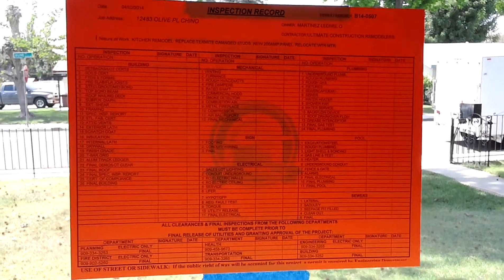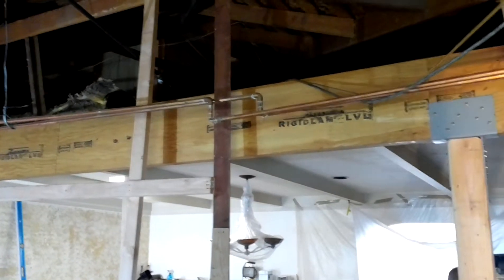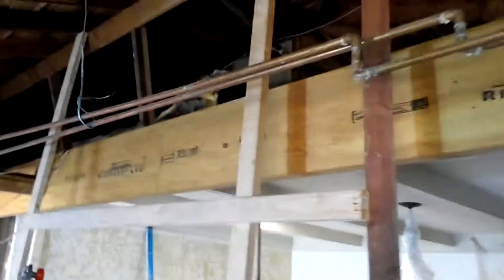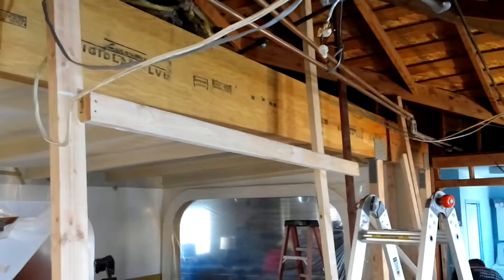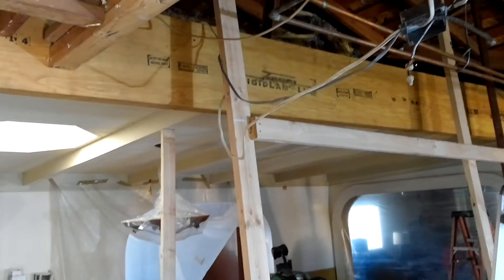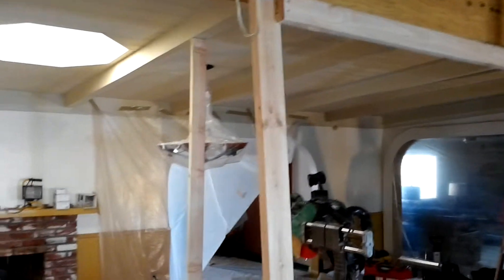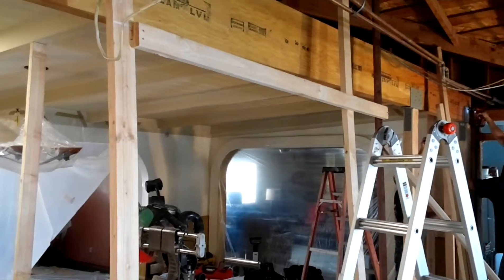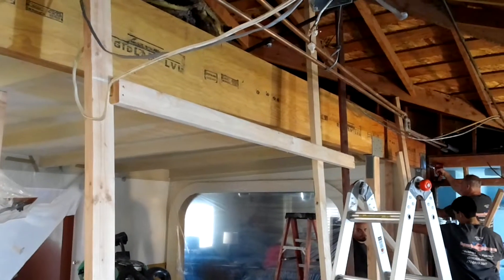Chino project in full swing 4/8/14